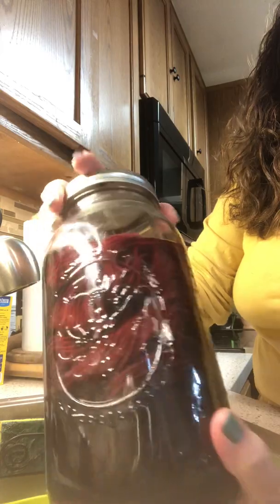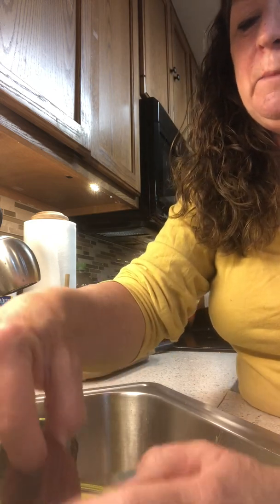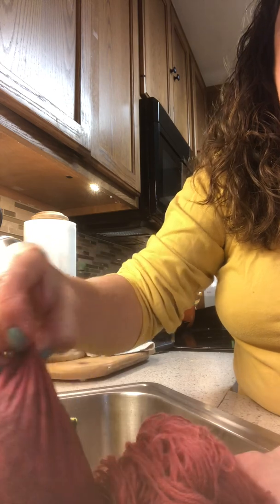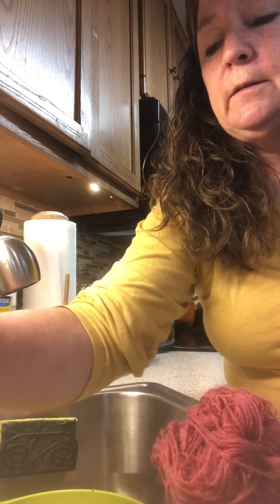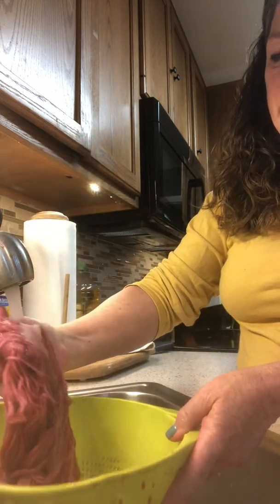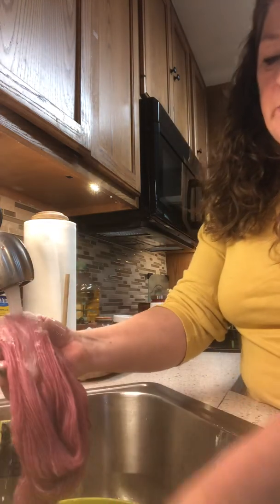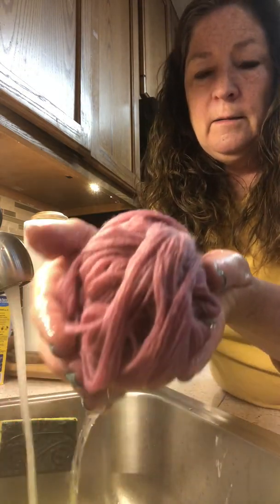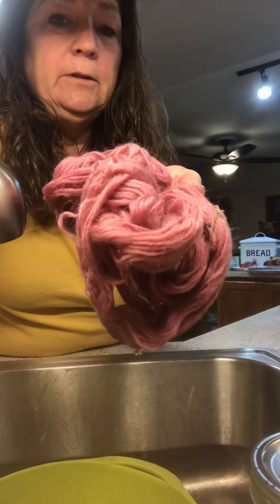Dried Hibiscus Petals for Wool Dye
Using pre-mordanted wool yarn (alum treated) and solar or no heat dye from hibiscus petals